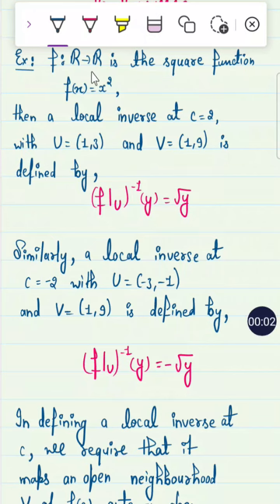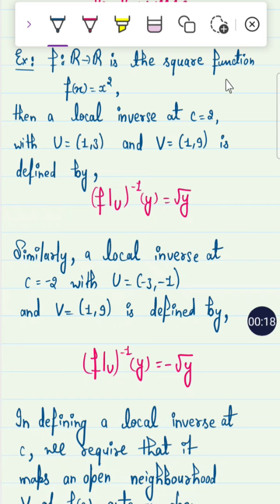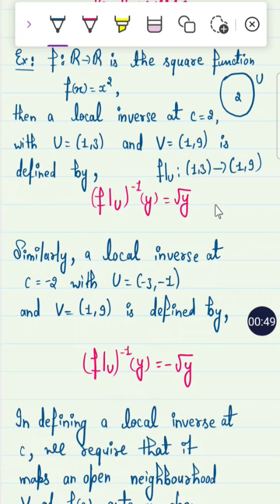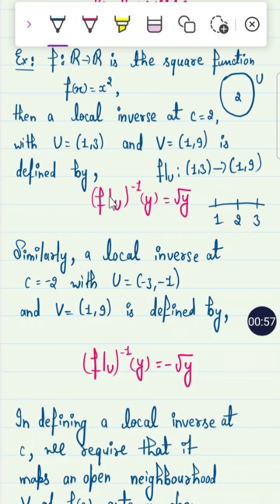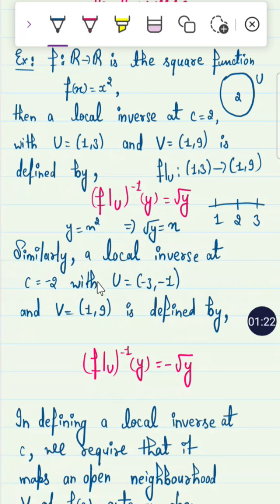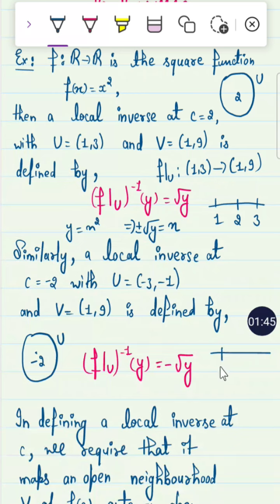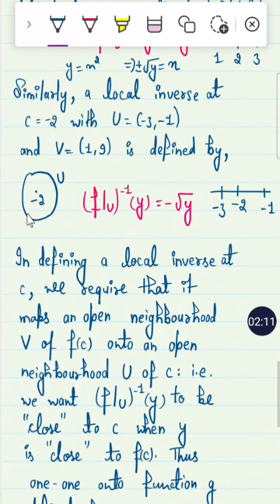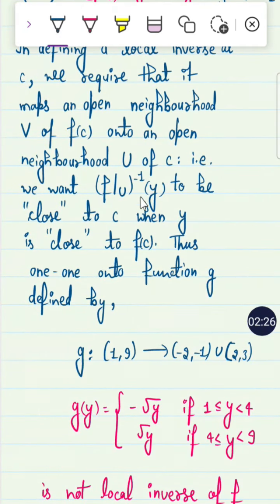local inverse existence in neighbourhood